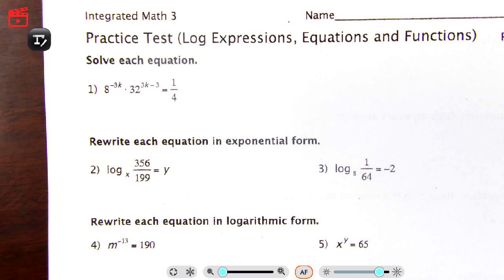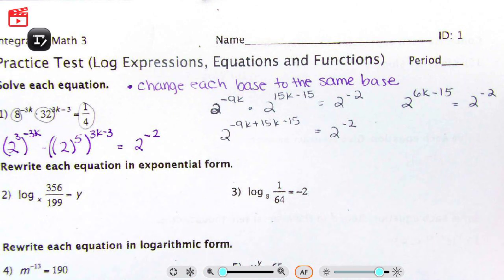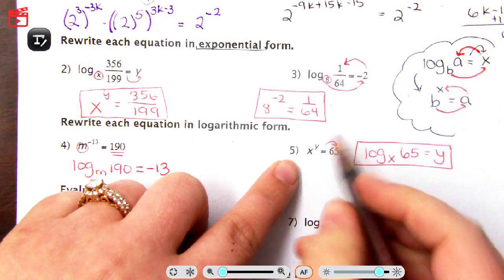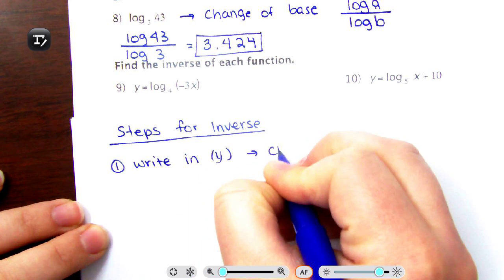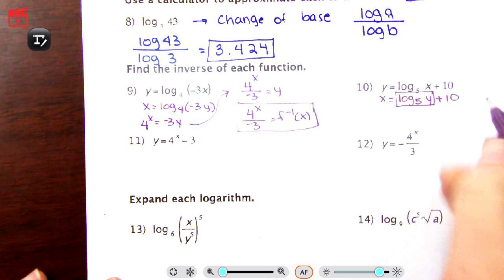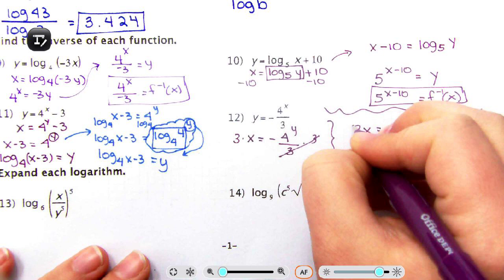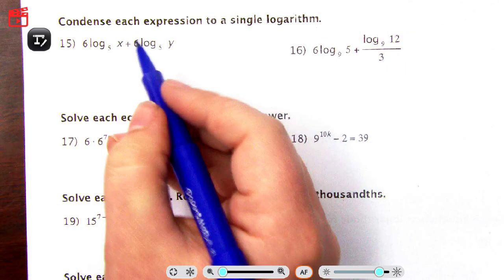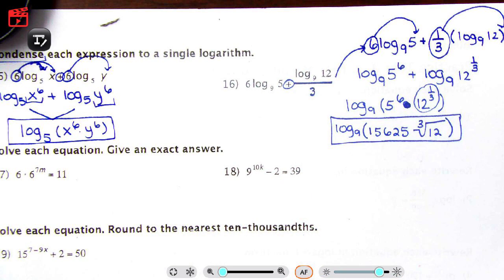Logs IM3 Unit 6B PreTest Part 1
Hello Beautiful People! Part 1 of Unit 6B Pretest.  This video cuts off poorly at the end. To finish the last question continue to video part 2.